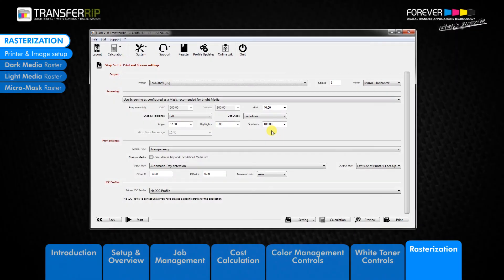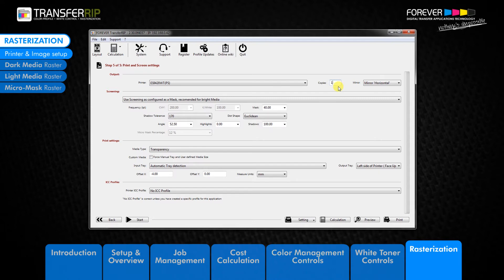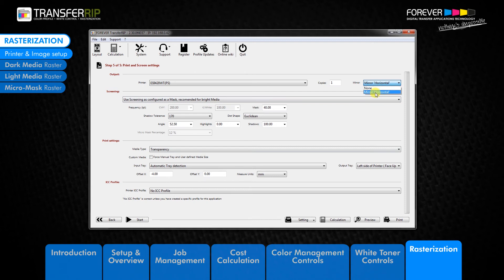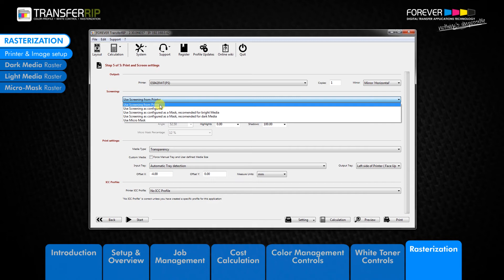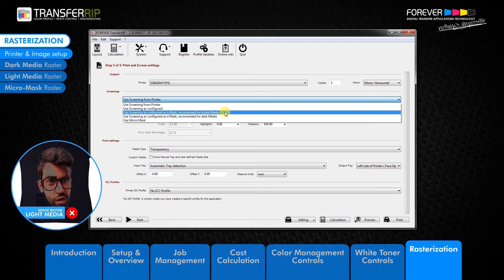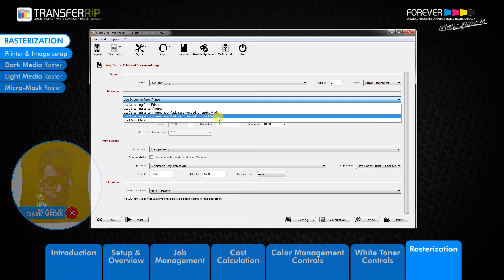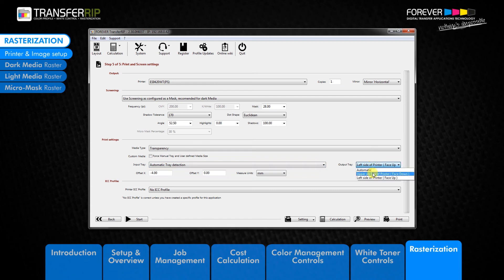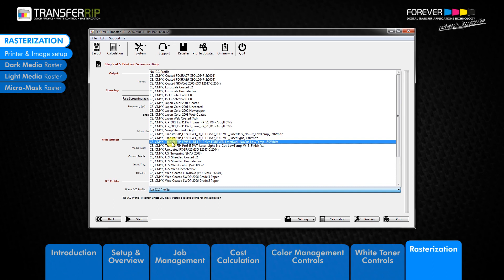TransferRIP Part 7.2 - Printer & Image Settings (Rasterization)